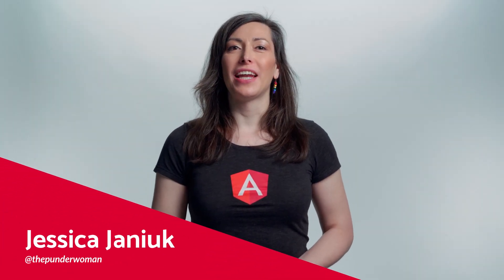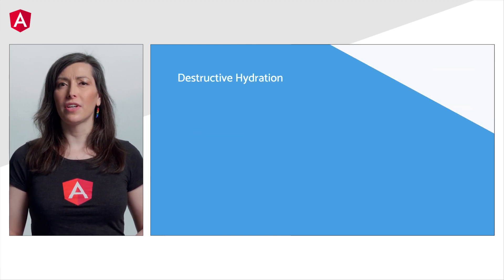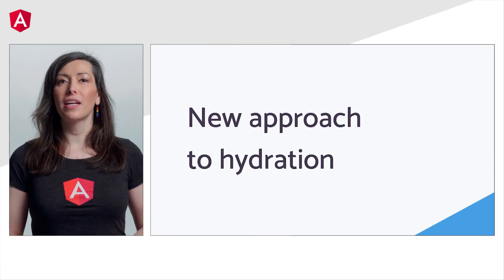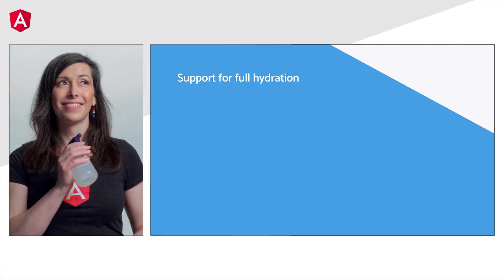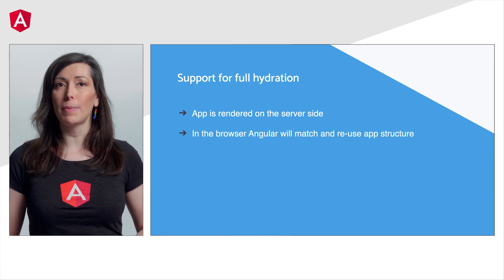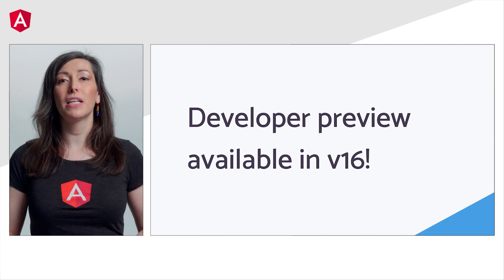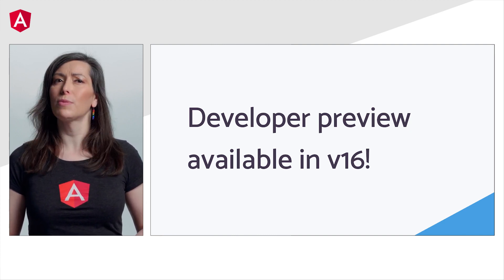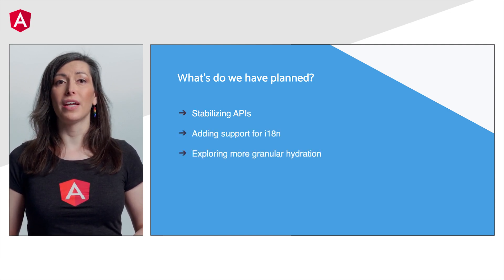Server Side Rendering (SSR) in Angular v16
Learn about the exciting new hydration features coming to Angular apps using Server Side Rendering (SSR). Want to try out this feature? Now you can in Angular v16!